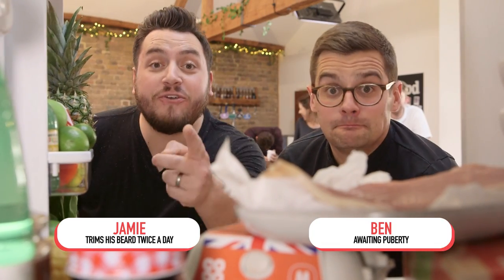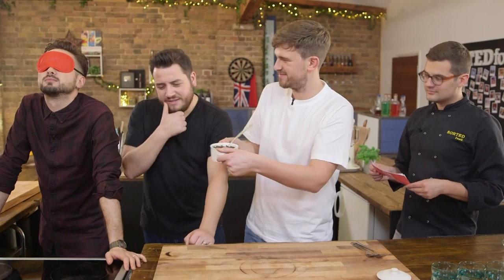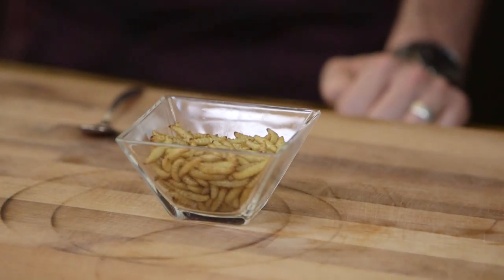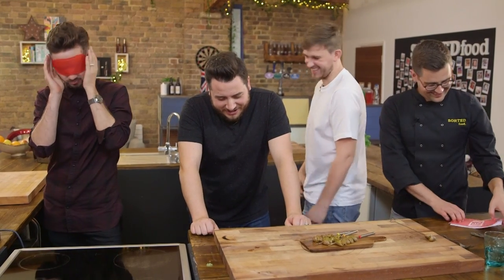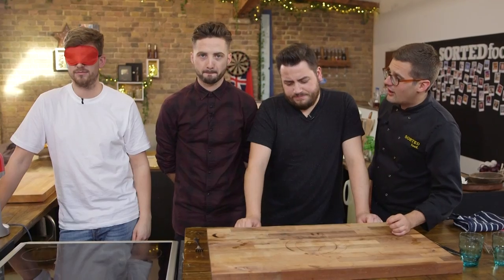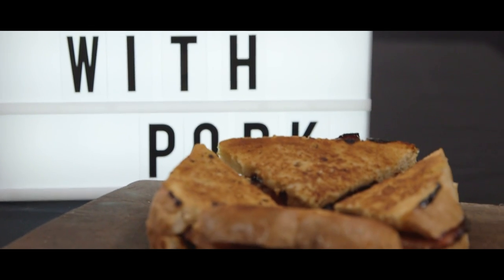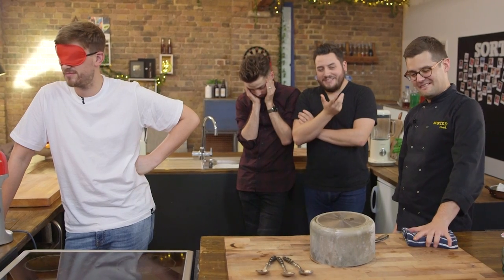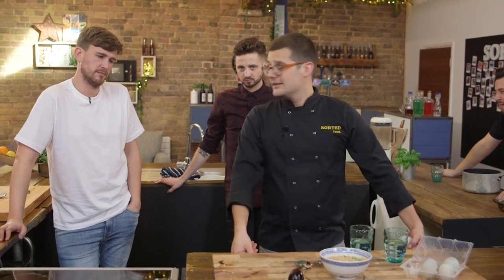Exotic Meat Party 3 | Sorted Food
You guys asked for it so here it is! Today’s FridgeCam sees Ben feed the guys a range of exotic meats while they wear blindfolds… It’s just as weird as it sounds.

Don’t forget to check out the AfterTaste where we force Barry to eat something that no one should ever have to put in their mouths.